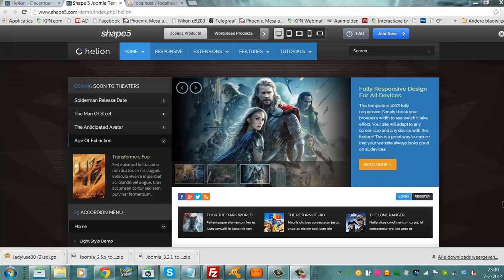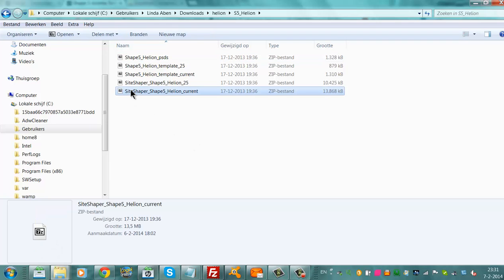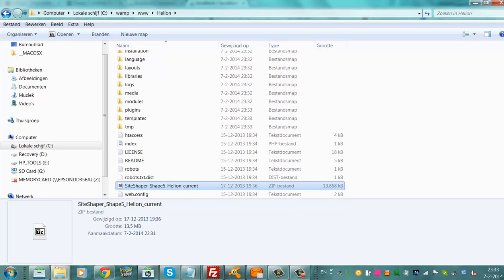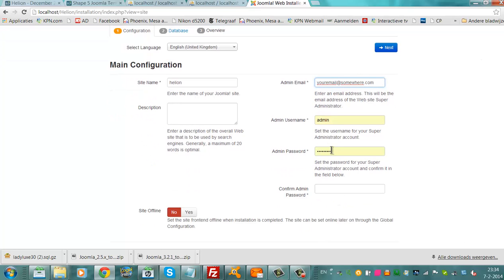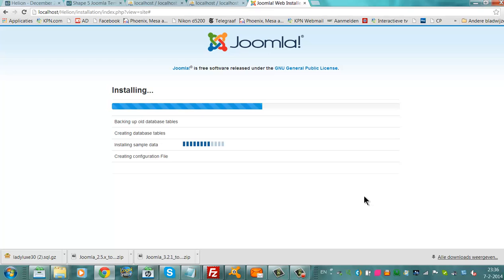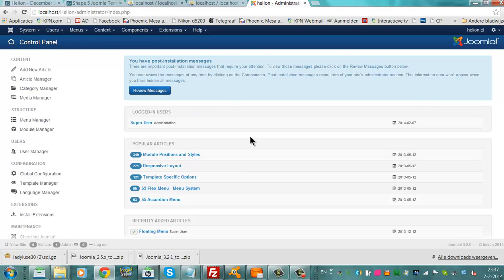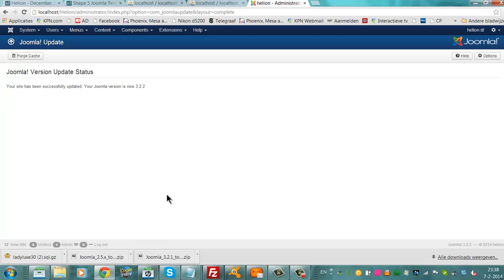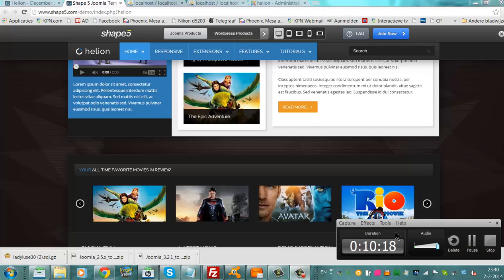Shape 5 Helion Joomla 3 template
i like the Helion Joomla 3 _ Joomla 2.5. template. It has many moving images in the template. it has demo data by shape 5 in it so you can easily do a complete install of the template. In this tutorial you also see the upgrade to joomla 3.2.2. via the backend of Joomla.